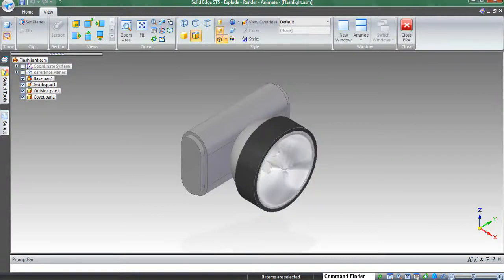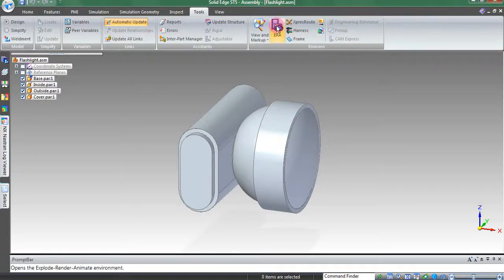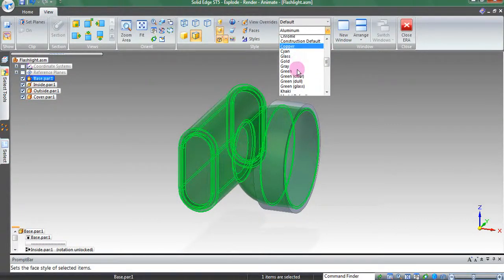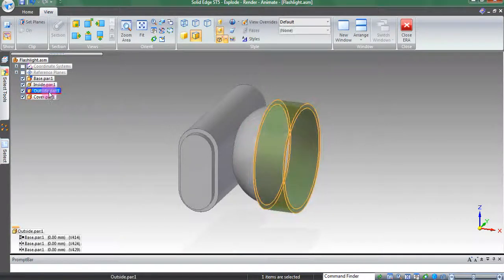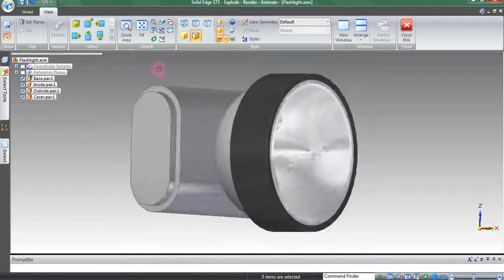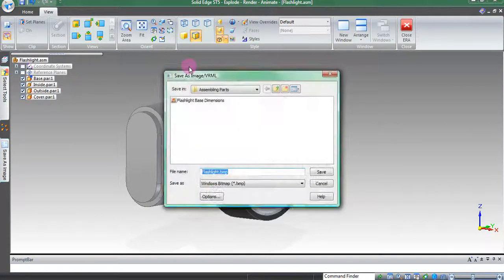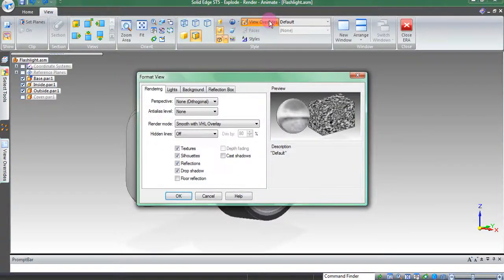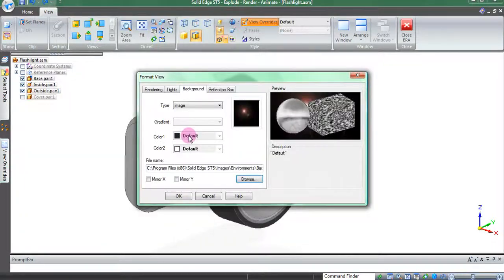InSPIRESS Solid Edge Training 4: Rendering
A UAH student gives a tutorial on Solid Edge (version ST5 used in this video).  This is the rendering video, the fourth (last) the series.  You can find the supporting material for this video on the InSPIRESS website.